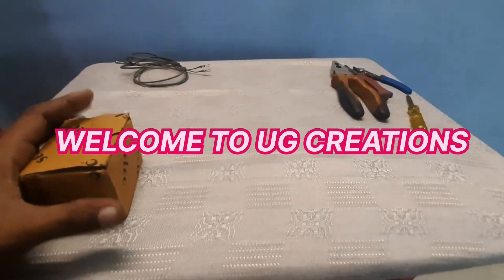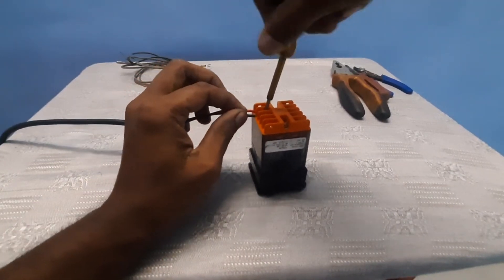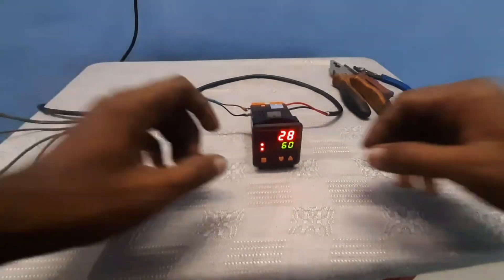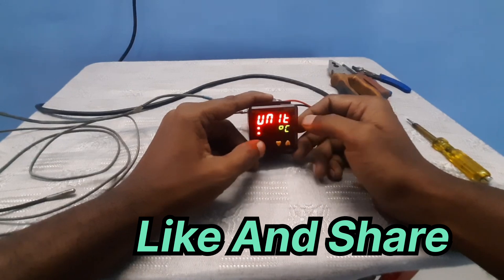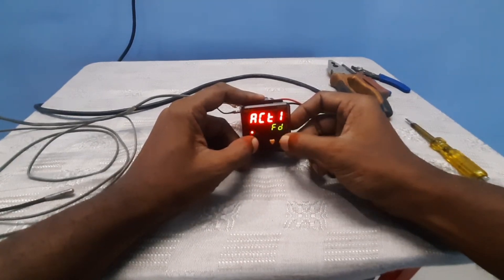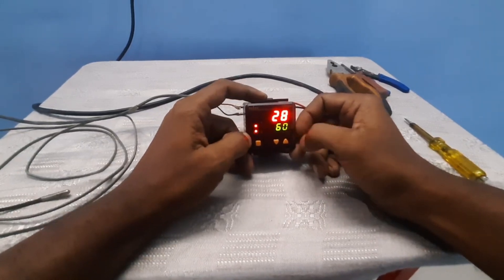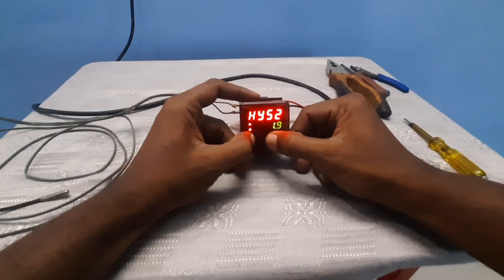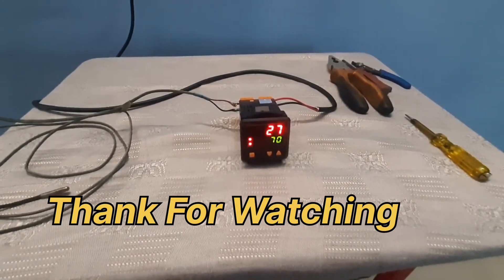how to selec tc544 connection and parameter settings in english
selec tc544 connection and Parameter settings easy method